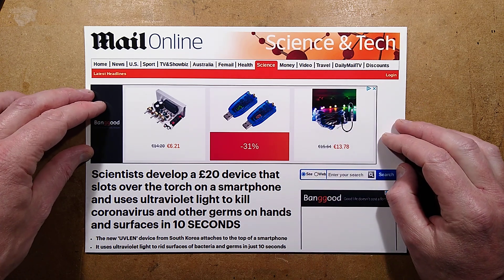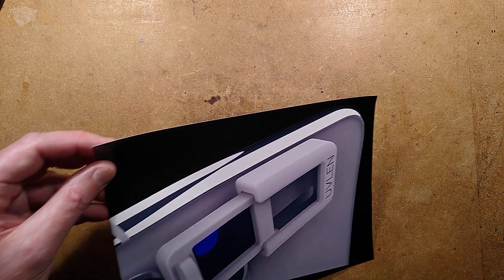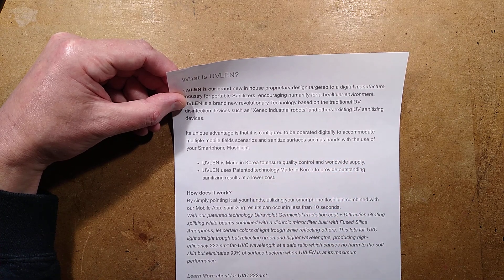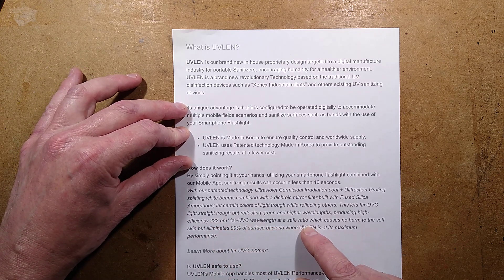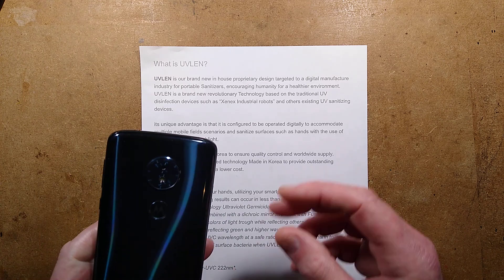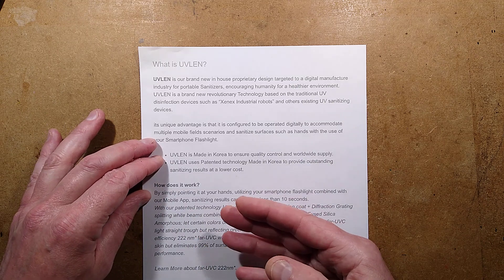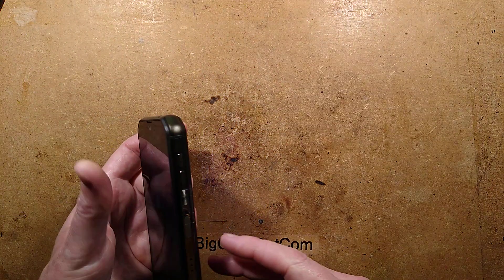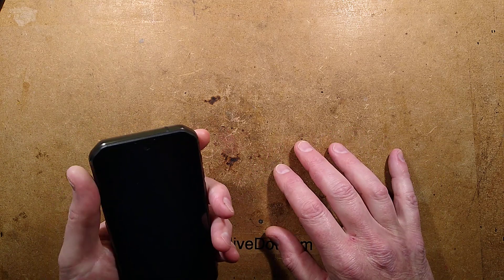The UVLEN phone flash sterilizer is very suspicious.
Well this is awkward.  A company is about to launch a product that they claim will turn your phone's camera flash into a germicidal lamp by virtue of a little filter that slides out in front of it.
Their marketing material suggests that they filter out the unwanted wavelengths and only let the 222nm wavelength through.
That's not possible, as your phone's flash does not put out any light in the 222nm wavelength or even any significant ultraviolet at all.
If they tried to imply that their filter converted the wavelengths of your white flash to 222nm that would be an outstanding scientific breakthrough that would open up many new exciting technologies.  But it's very unlikely.

They imply that they are a Google certified company, with a link to a google maps factory location, which means nothing.

My opinion of this is that it's a scam.  And I'd be very wary of downloading the matching app.

It's no great surprise that the Daily Mail has published what is in effect an advert for this.  They have very low editorial standards.